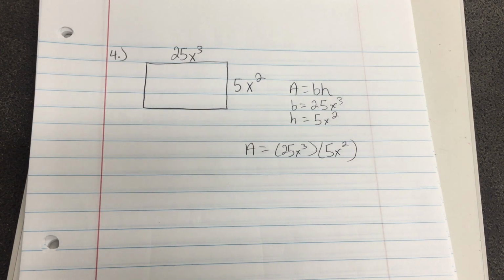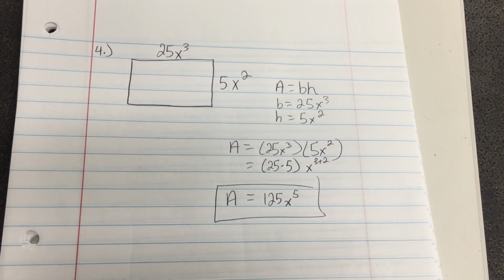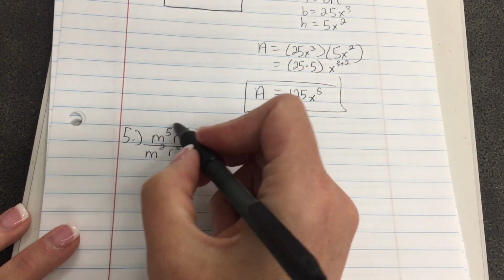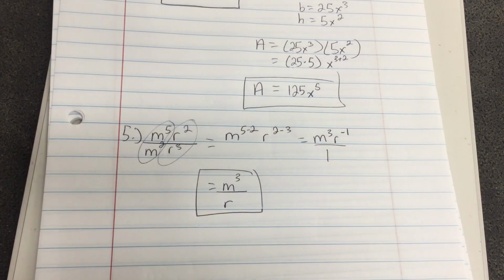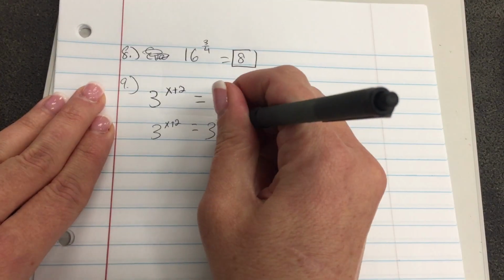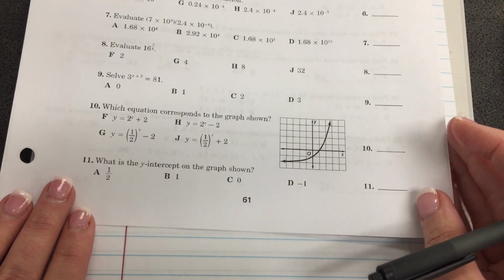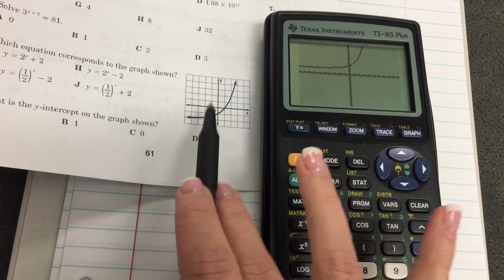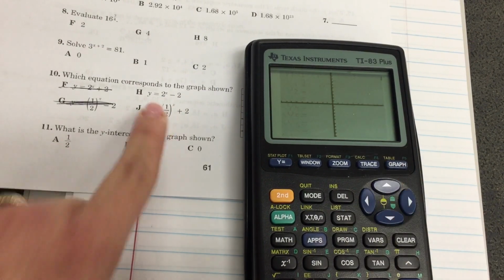Part 2 - Unit 9&10 Review #4-13